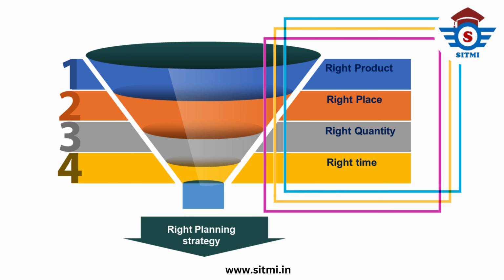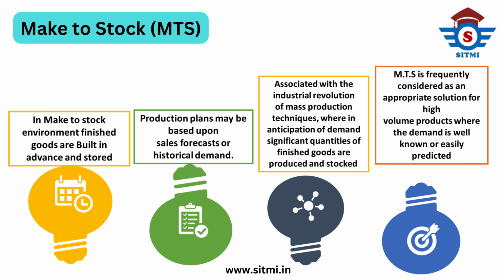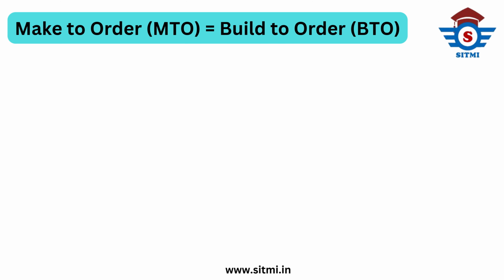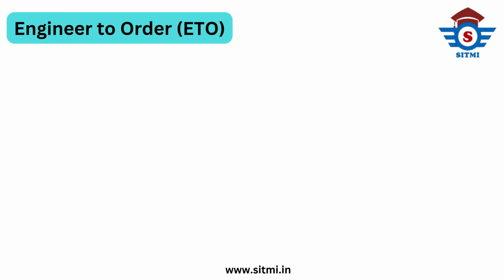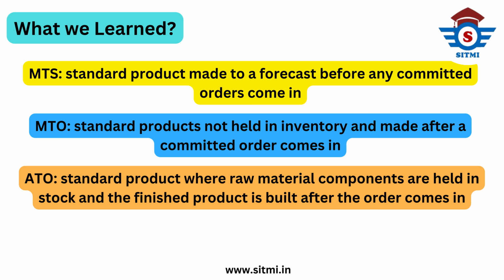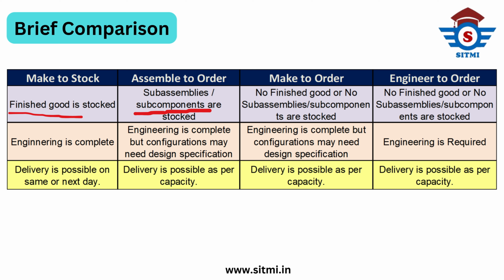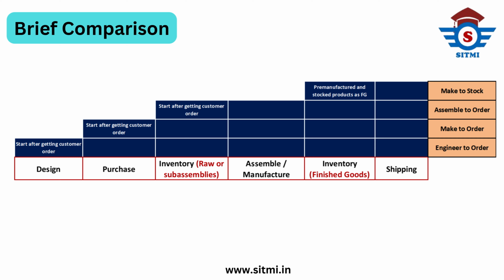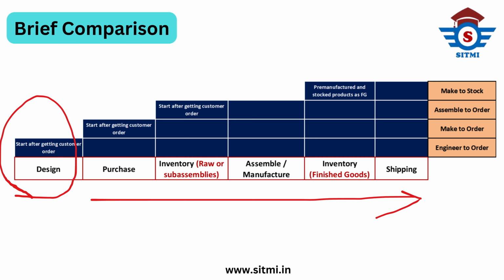Planning Strategies in Manufacturing | MTS, MTO, ATO, ETO Explained with Examples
This video provides a complete overview of Manufacturing Planning Strategies with practical examples. Learn the difference between:

Make to Stock (MTS)
Assemble to Order (ATO)
Make to Order (MTO)
Engineer to Order (ETO)

Understand how each strategy works and when to use which one — plus a clear comparison of all four models.

Planning strategies in manufacturing
MTS strategy example
MTO vs ATO vs ETO
Engineer to Order explanation
Make to Stock vs Make to Order
Production planning methods
Manufacturing environment strategies
Manufacturing supply chain planning
Inventory management strategies
SITMI supply chain course
Online certification in SCM
Manufacturing models with examples